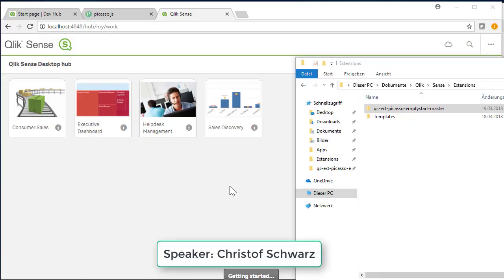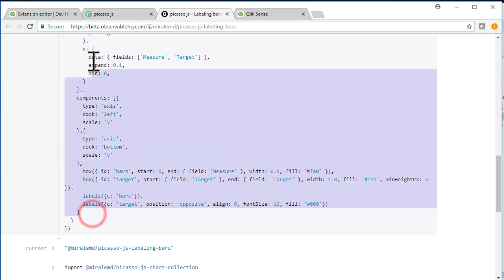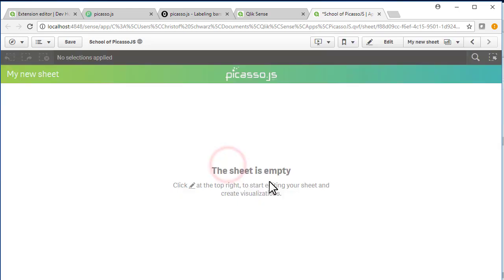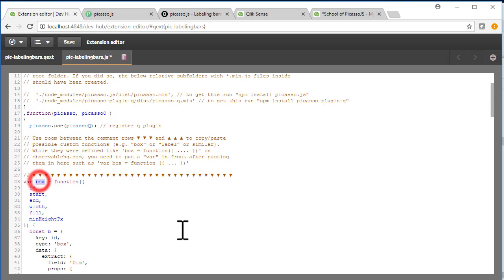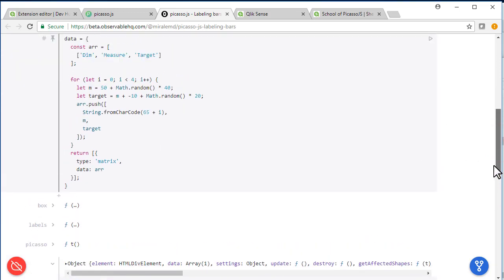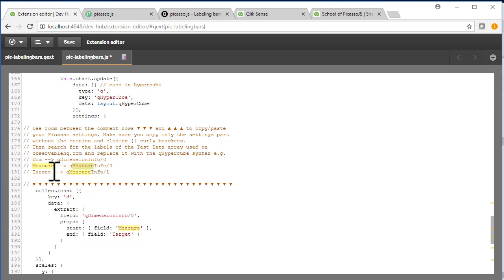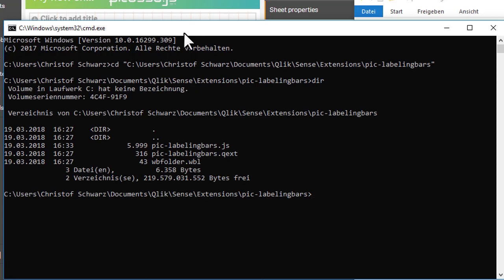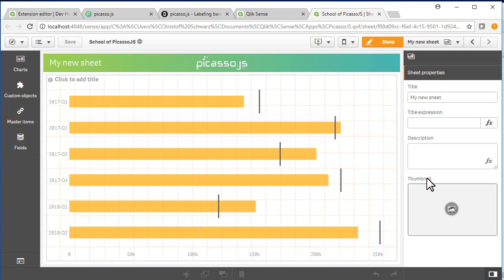School of Picasso JS Part 2 Create Qlik Sense Extension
This is video part 2 follows up on part 1 and shows how to transfer a picassojs chart as seen into a Qlik Sense extension.